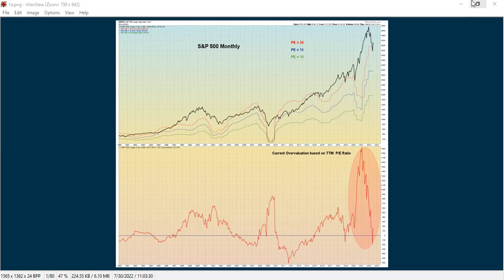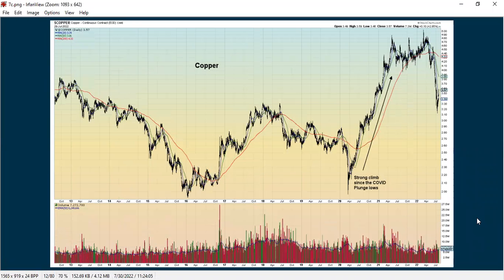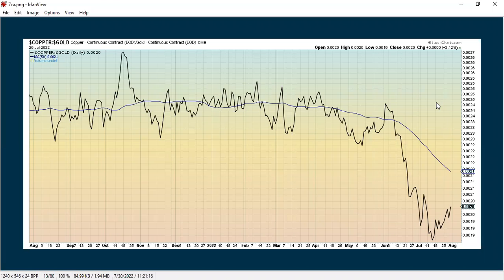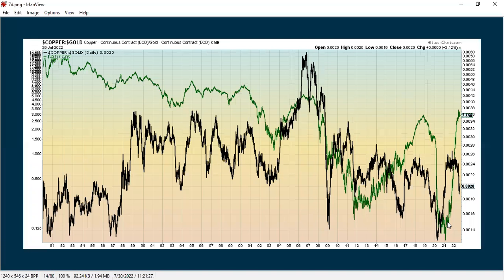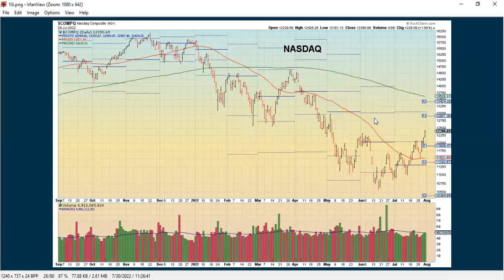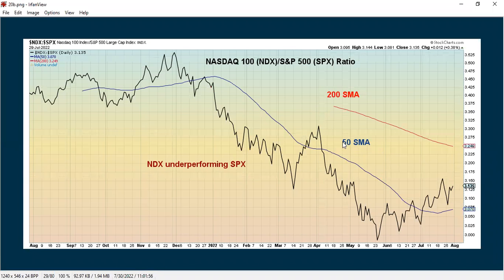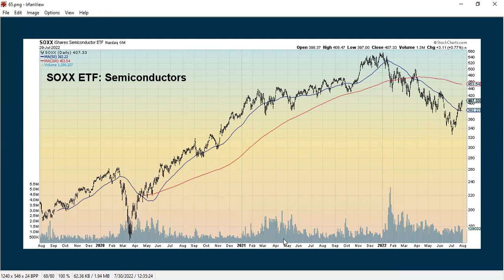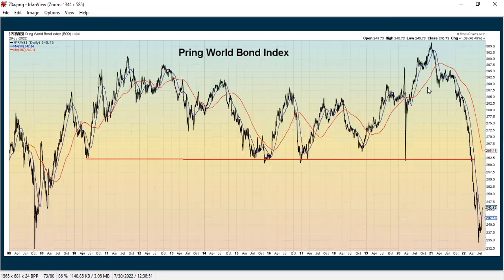InterMarket Analysis Video Update for Aug 1 2022